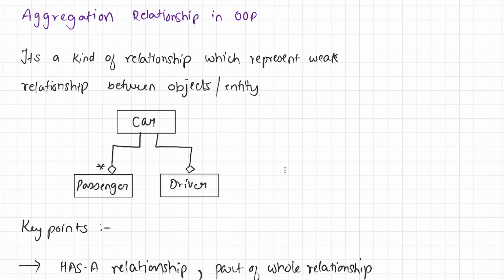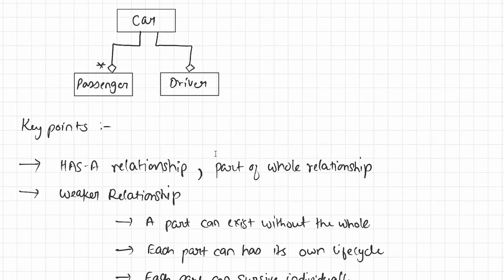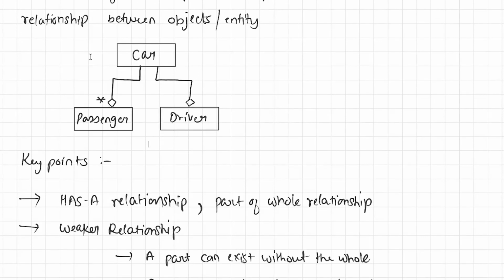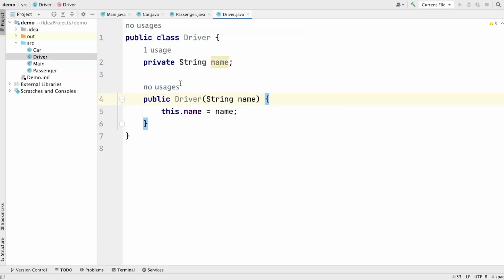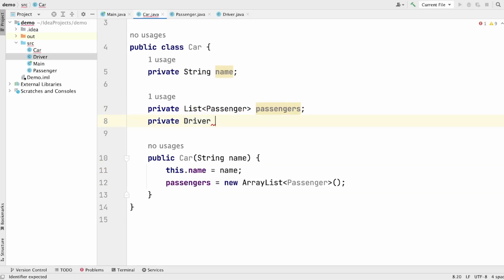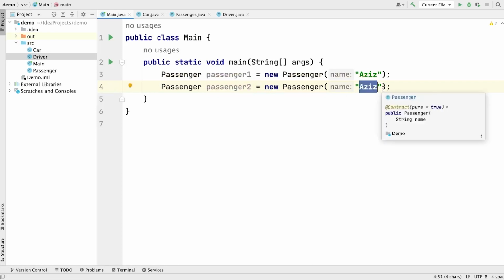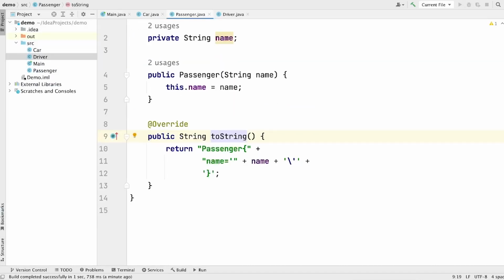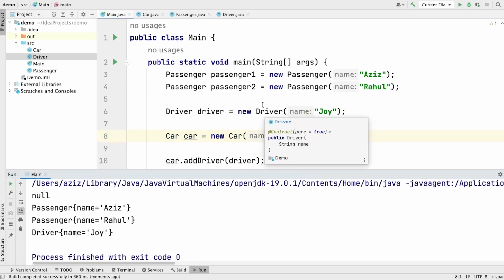Demystifying Aggregation Relationship in Object Oriented Programming in Java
in this video, I talked about How to Model Aggregation Relationship Between Objects in Object Oriented Programming Using Java